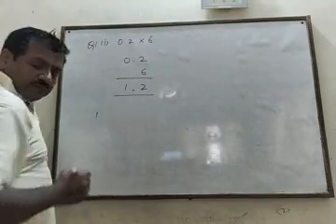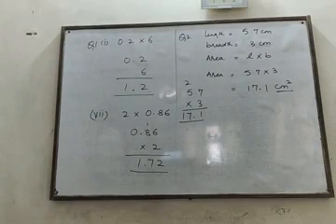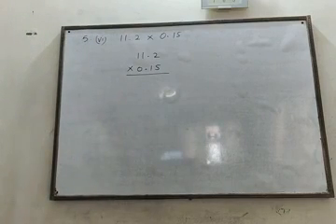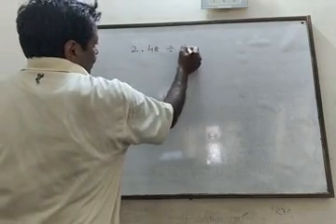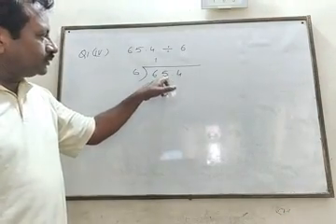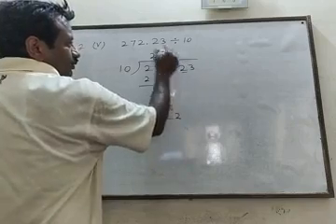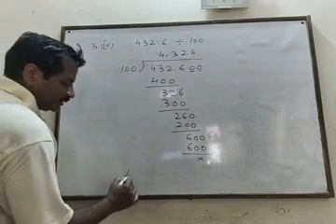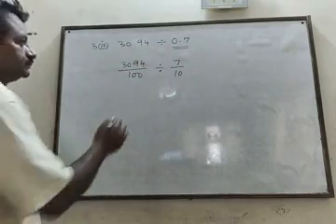Class 7 Ch2 Fractions (part8)